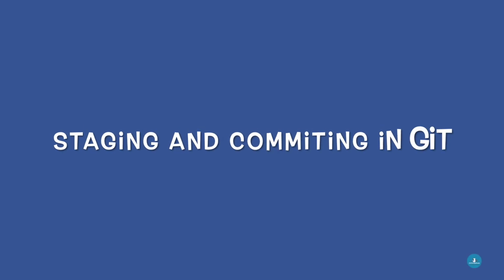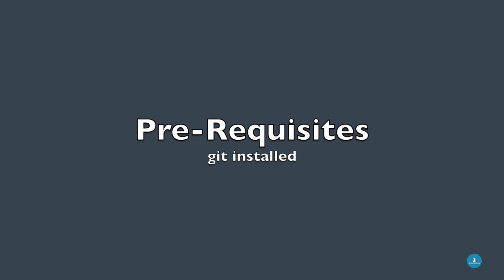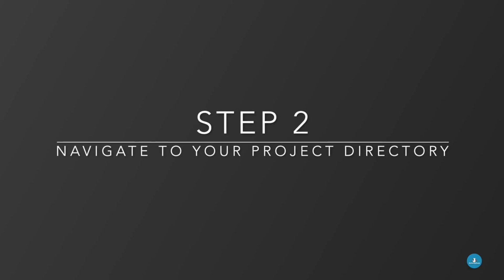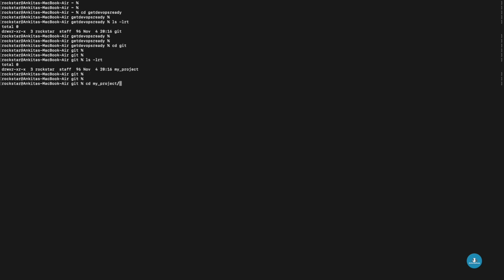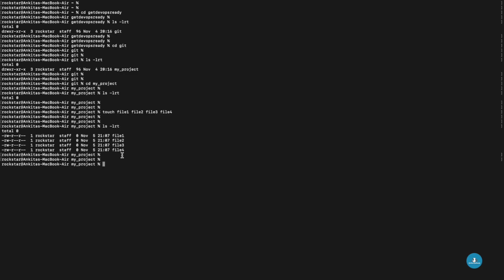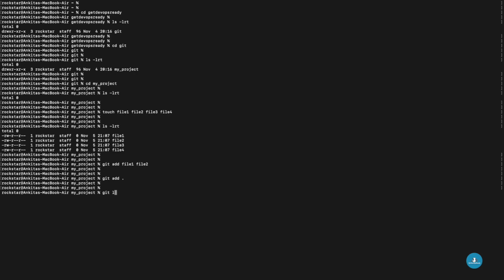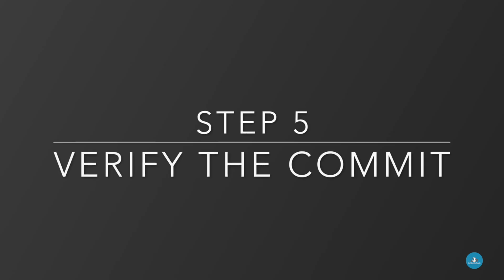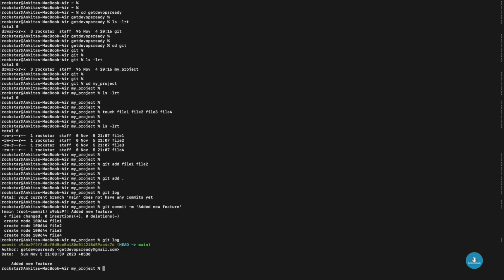Staging and Committing in Git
In this tutorial, we'll guide you through the essential steps of staging and committing changes using Git, a fundamental process to keep track of your project's history and collaborate efficiently.